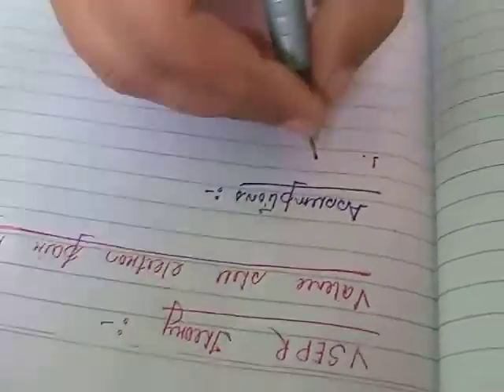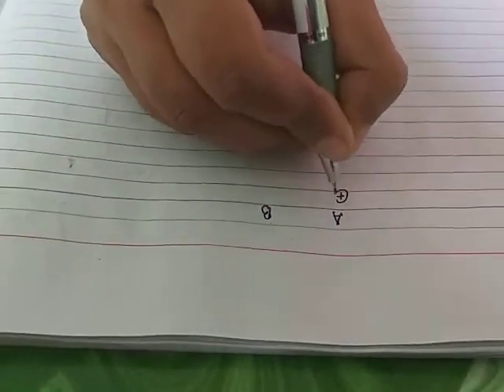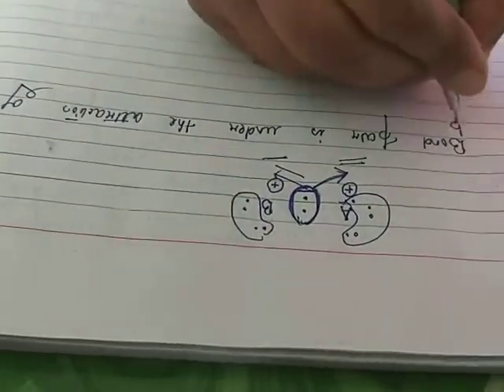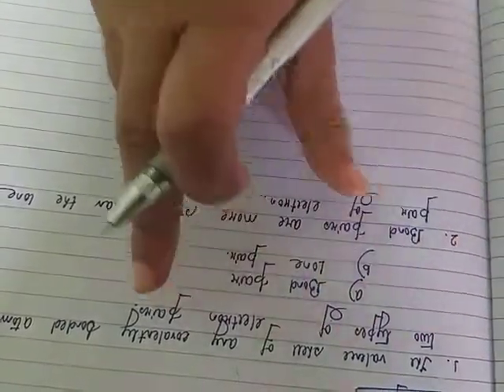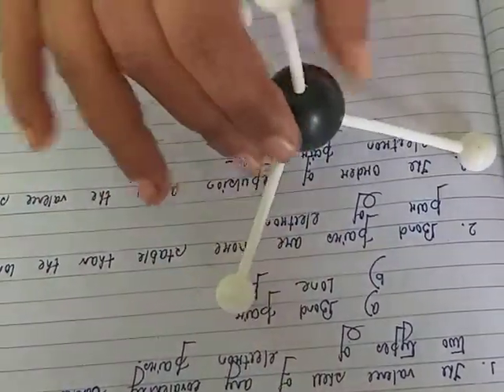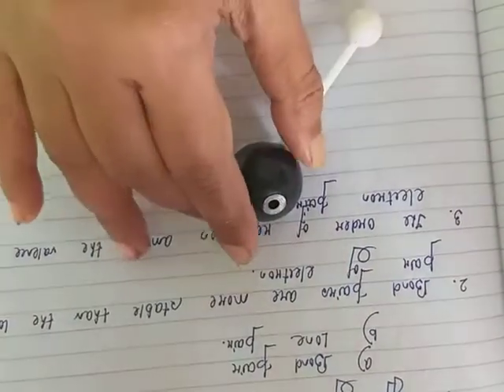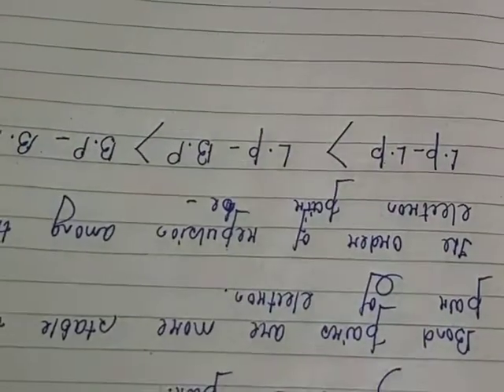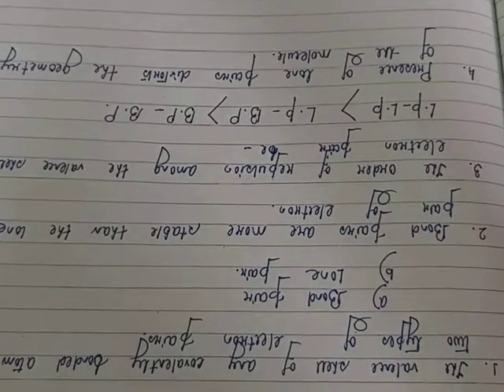VSEPR THEORY 1